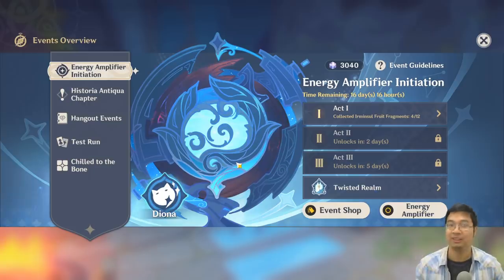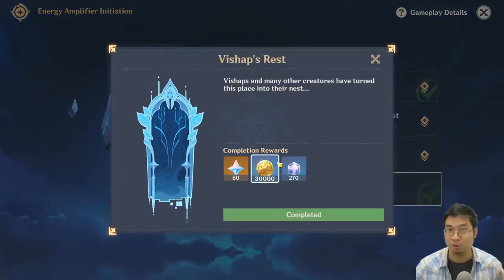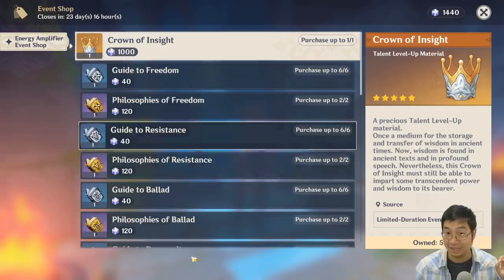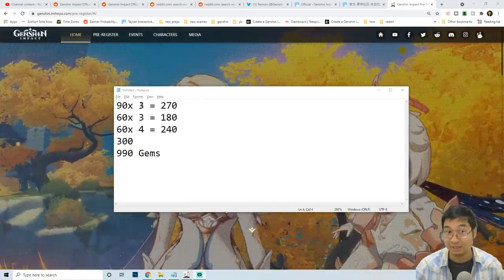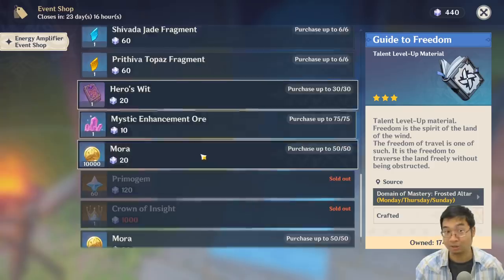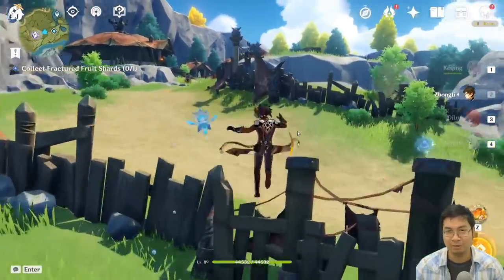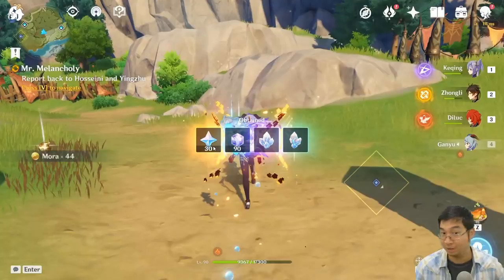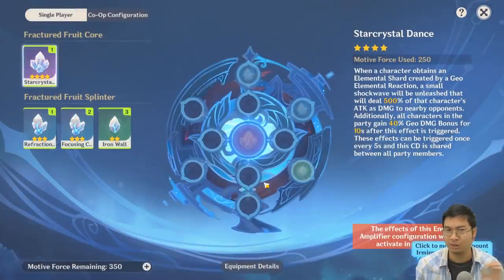1.5 FREE Diona Event Full Guide! 990 FREE Gems! Max 20000 Points Tips! | Genshin Impact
The New 1.5 Free Diona Major Event Is Here!
Here Is Our Day 1 Guide On Speed Collection All The Gems & Rewards From This Event!

Time Stamp:
0:00 Intro
0:10 New 1.5 Event
0:22 990 F2P Gems Guide
2:42 Event Shop
4:04 Event Quests
5:00 Event Rune System Explained
7:09 The Realm Battle Guide (5000 Points Min)